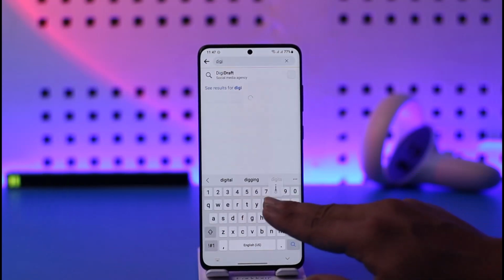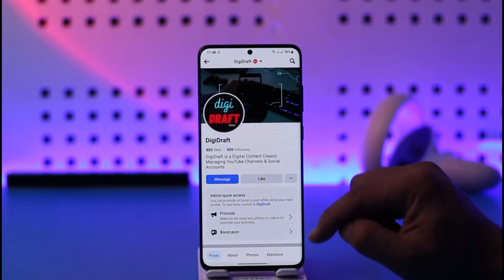Facebook - How to Accept Admin Invite !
This video guides you through an easy step-by-step process to accept an admin invite on Facebook for a certain page. So make sure to watch this video till the end.

~ Chapters:
0:00 Introduction
0:11 Accept Admin Invite
1:08 Conclusion